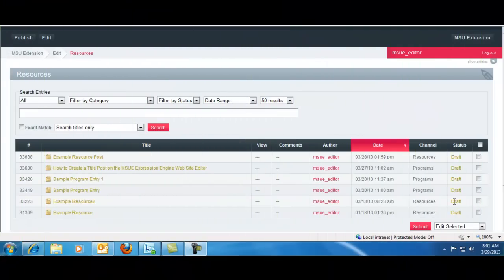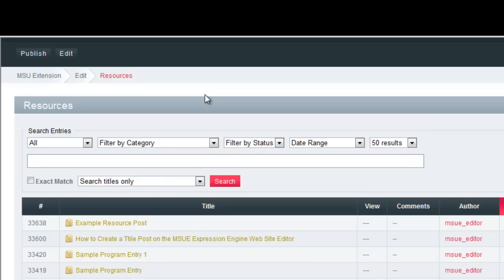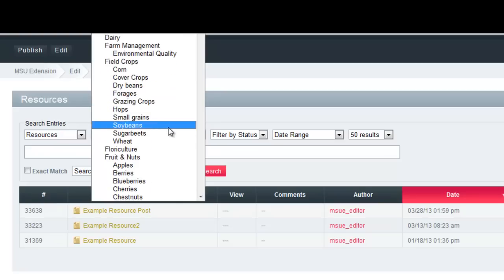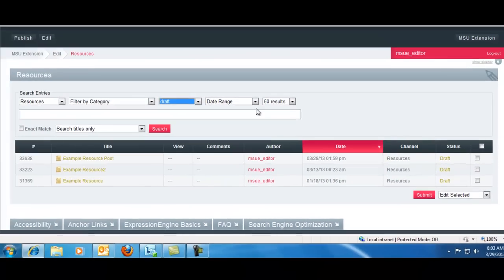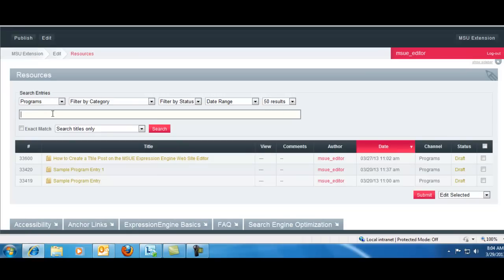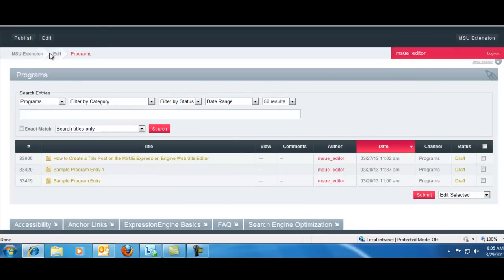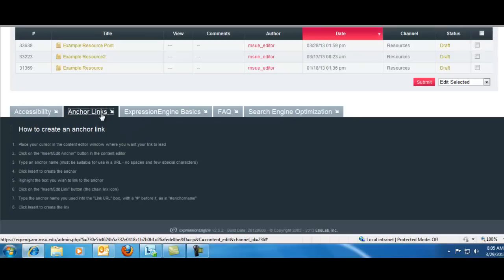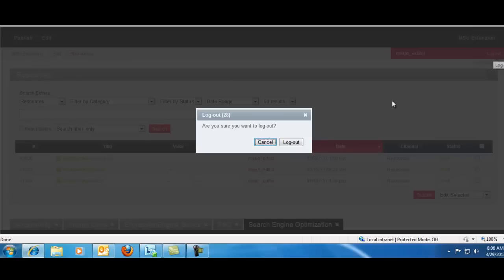Using Expression Engine - The Interface Explained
In this tutorial you will learn to about the Expression Engine interface and how to navigate around.